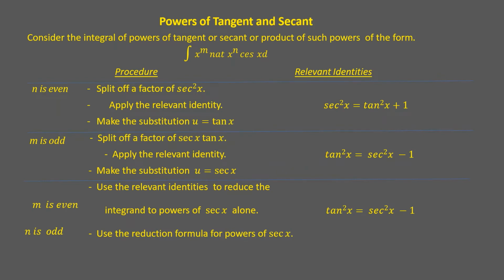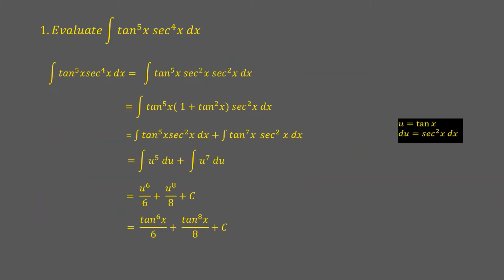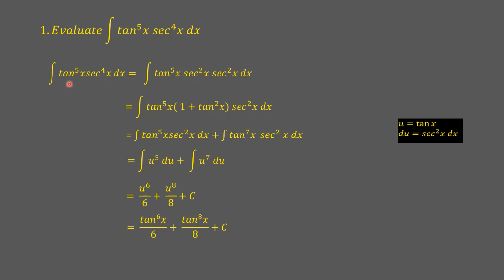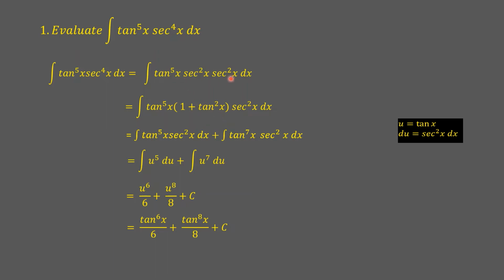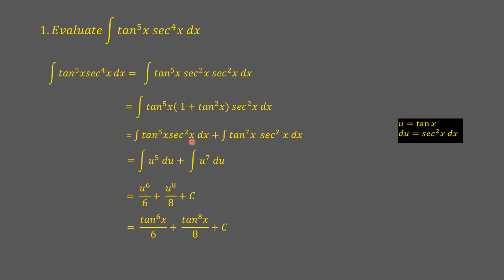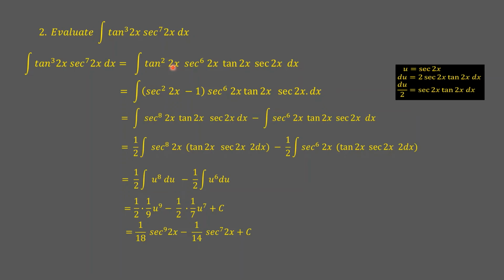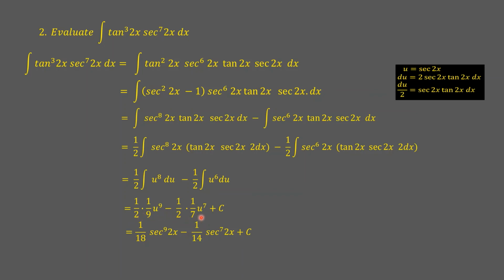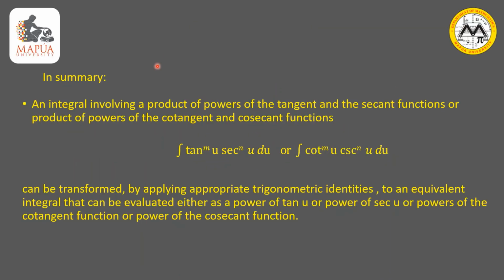Lesson12c Trig Transformation 3